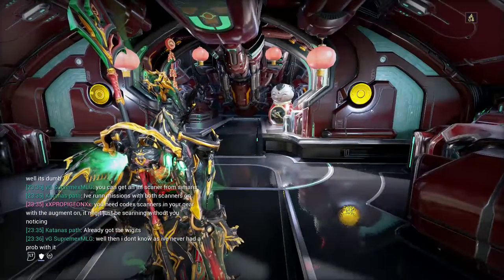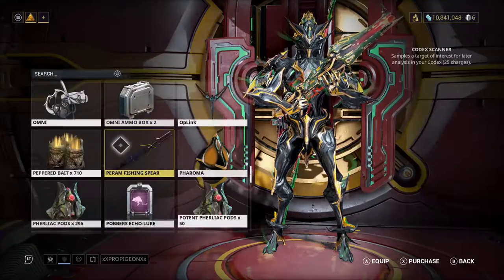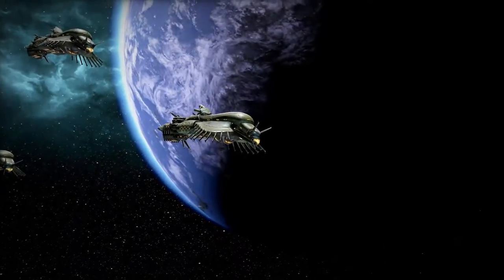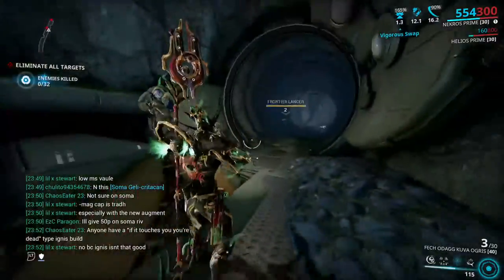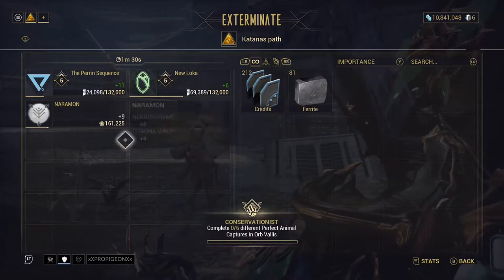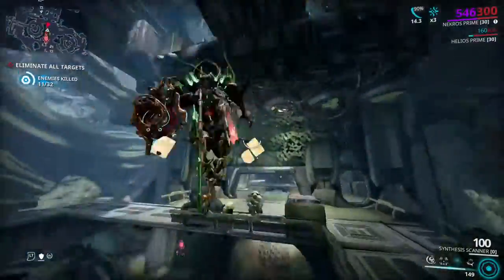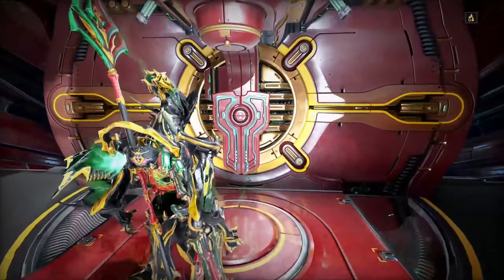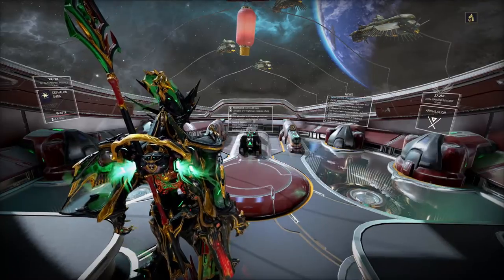I have had this problem for literal YEARS DE